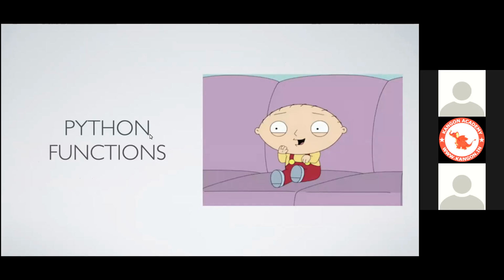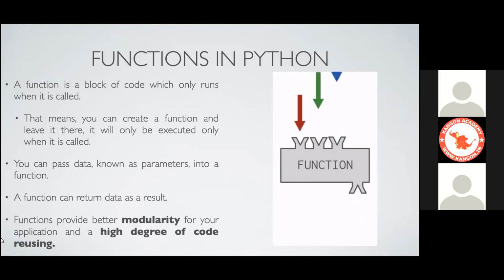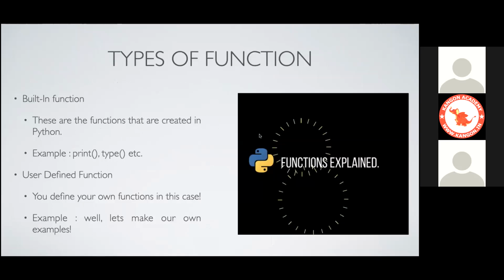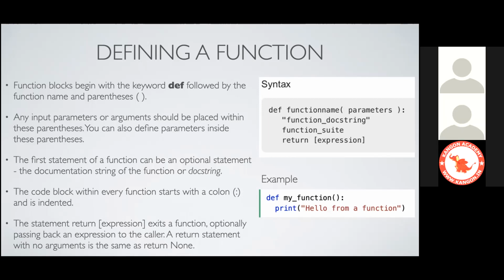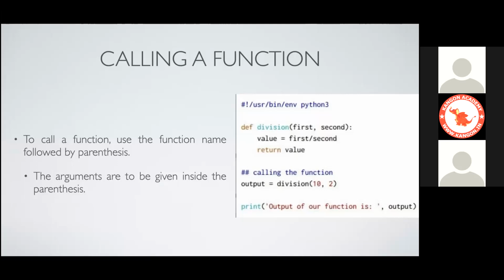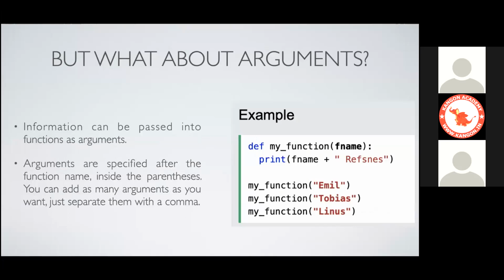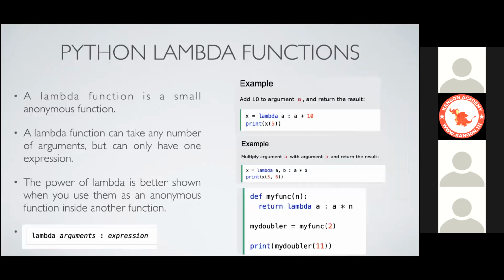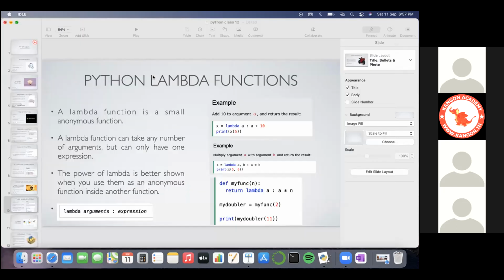Pyhton & Artificial Intelligence: Introduction To Functions and Packages